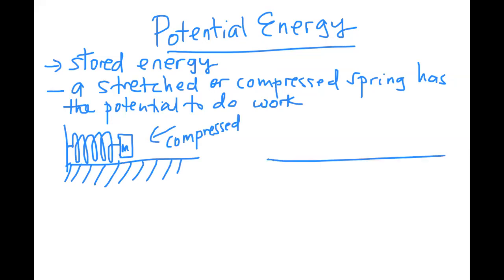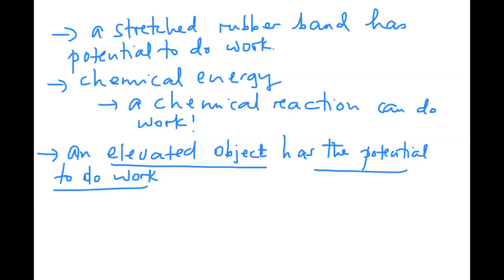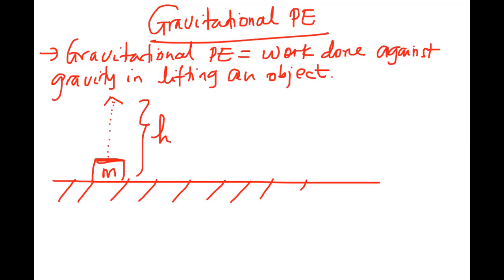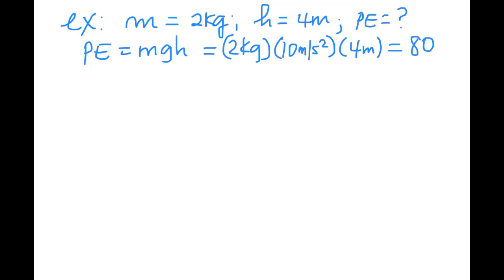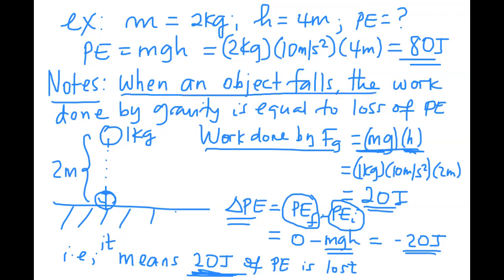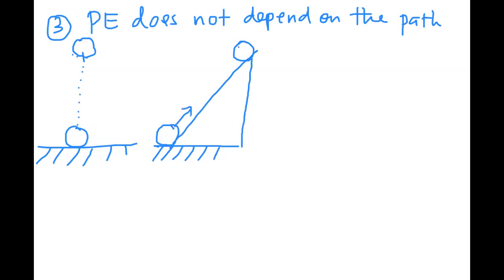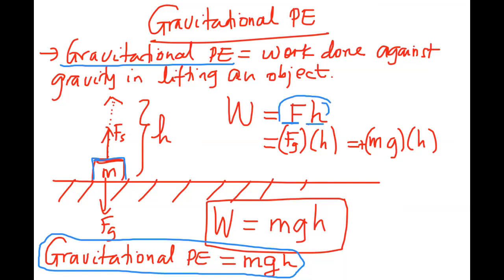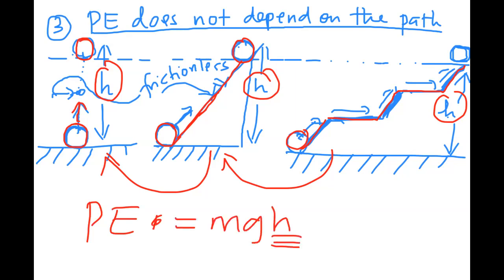Potential Energy (elastic, chemical, and gravitational)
Points:
1)Gravitational PE of an object = work done against gravitational force in lifting it.

2) When an object falls, the work done by gravity is equal to the loss in gravitational potential energy.

3)Gravitational potential energy is relative to some reference level

4) Gravitational potential does not depend on the path